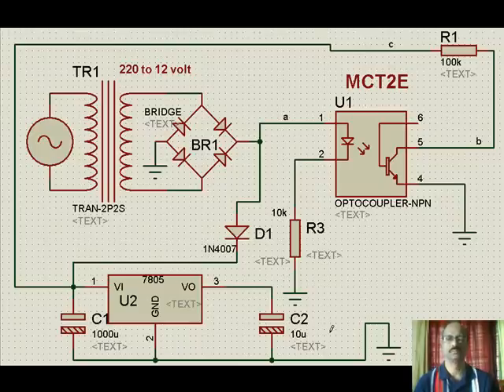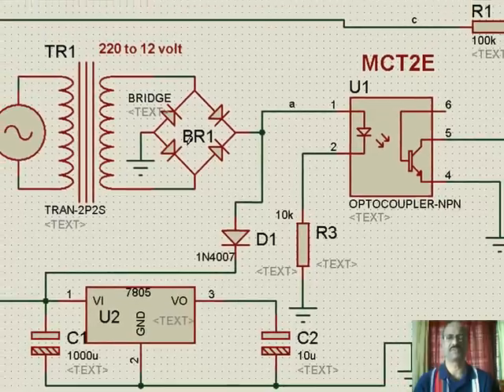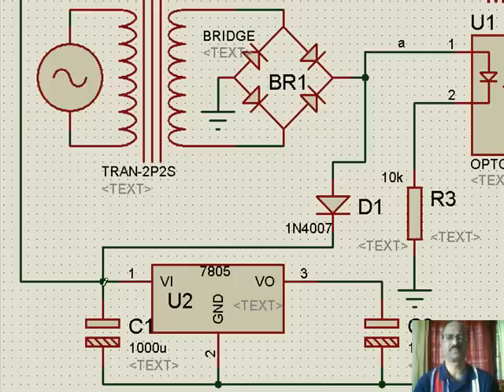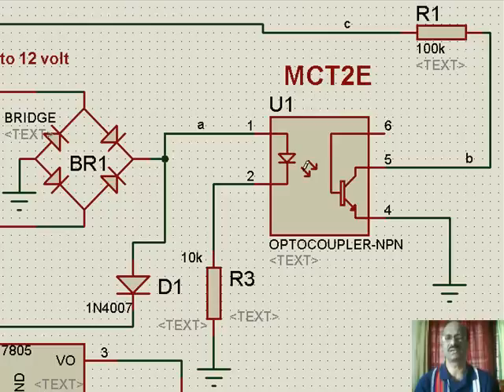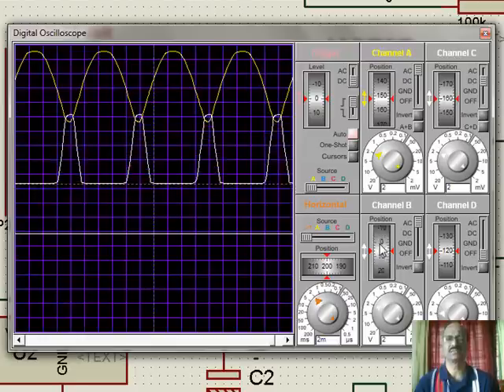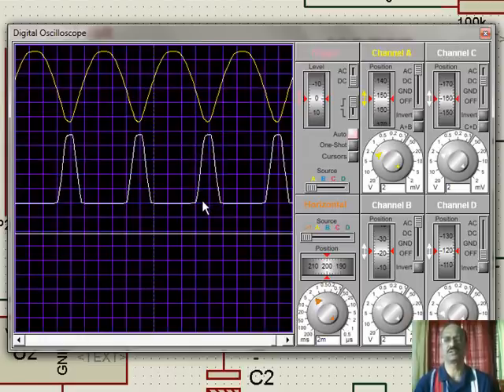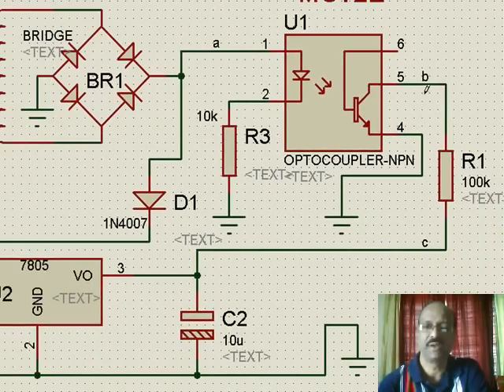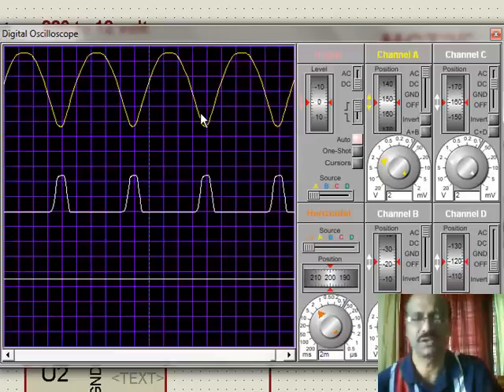Practical Electronics ZVS,Zero Voltage Sensing simplified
ZVS,Zero Voltage Sensing by a simplified method of using a low cost opto coupler MCT2E